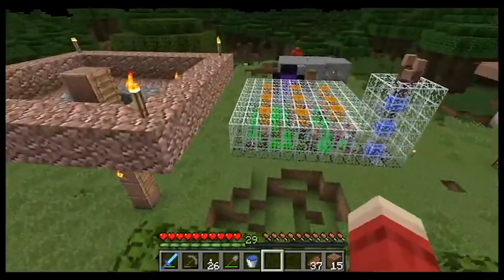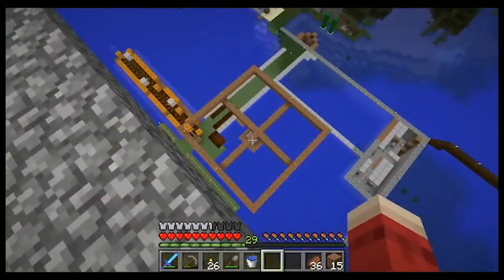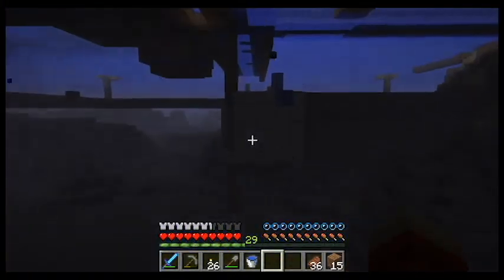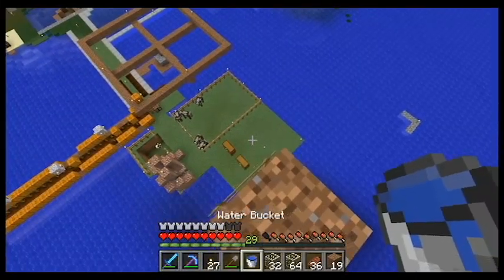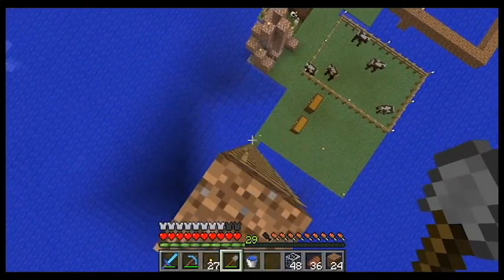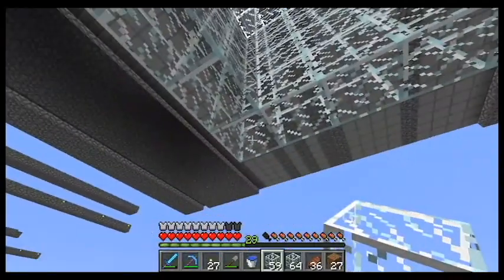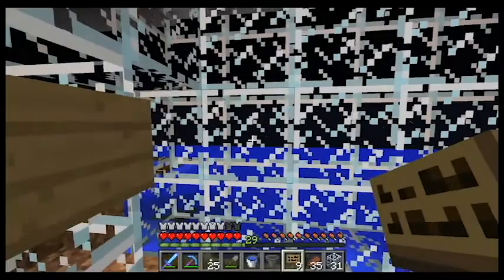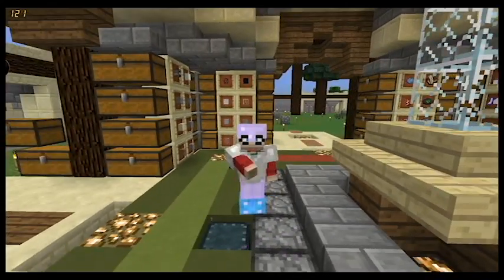Sprucecraft SMP Episode 02: The Inverterrarium : Minecraft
In this episode, we work on the iron farm for the members of the server.